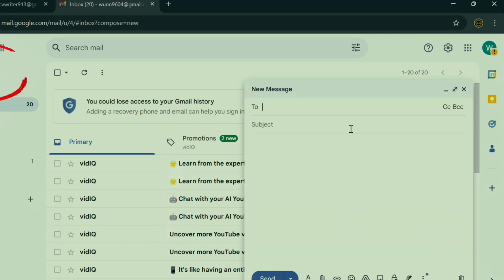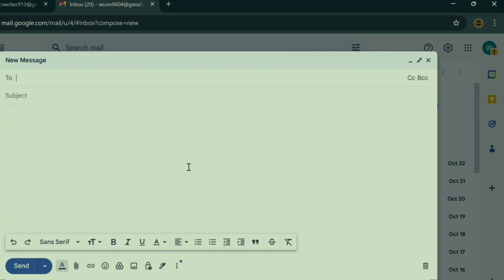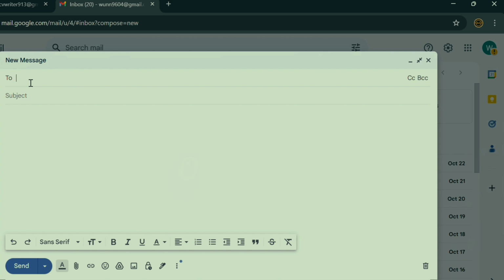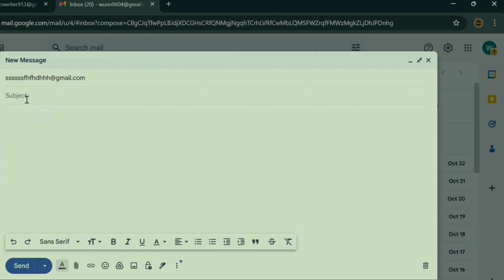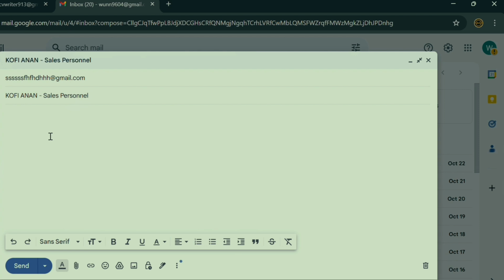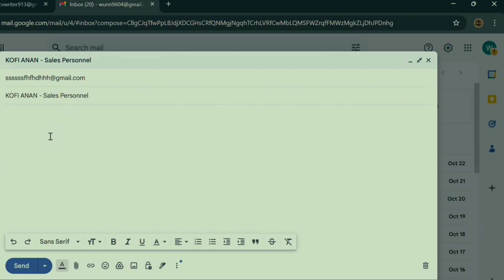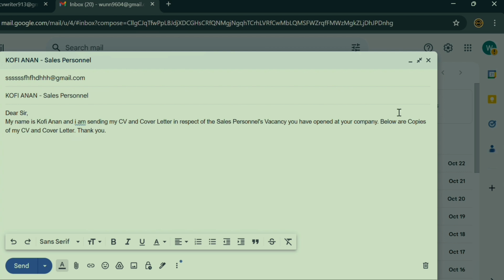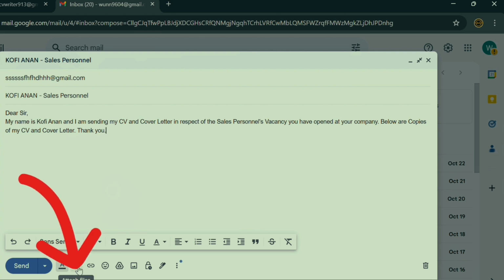How to send a CV/Resume via Gmail: Step-By-Step Guide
𝐎𝐔𝐑 𝐁𝐎𝐎𝐊 𝐎𝐍; 𝐇𝐎𝐖 𝐓𝐎 𝐏𝐑𝐄𝐏𝐀𝐑𝐄 𝐀 𝐂𝐕/𝐑𝐄𝐒𝐔𝐌𝐄:
As a Graduate or a Student coming out from College/University and hoping to secure an employment opportunity in any company, you must think about your Curriculum Vitae (CV) or Resume as an advertisement tool towards your Potential Employers.

📌: Recruiters Spend 2 or 3 minutes scanning every CV submitted. So, the very first impression on your CV/Resume is key. If you submit a Good CV, you'll convince the recruiter to spend more time on your CV. But, imagine submitting a poorly written CV, it will only get you discarded among your colleagues in the first round review.

📌: So, it is important to get yourself a Well- built CV which will considerably land you a face-to-face interview, and a job as well. Whether you are applying for a full-time position, a part-time job or a career in academics, You must have a well prepared CV that communicates to your employer exactly how your skills and experience fit for the companies requirements.

📌: In this Book, you'll learn how to Prepare your own CV/Resume for Job Applications and for Academics. What employers expect on your CV/Resume, Interview Tips, How to email your CV/Resume, Resume and CV Samples and many more Chapters.

You have the skills and experience, so don't allow a poor document to ruin your chances of getting a job. 𝐀𝐯𝐚𝐢𝐥𝐚𝐛𝐥𝐞 𝐧𝐨𝐰 𝐨𝐧 𝐒𝐞𝐥𝐚𝐫 || 𝐘𝐨𝐮 𝐜𝐚𝐧 𝐠𝐞𝐭 𝐲𝐨𝐮𝐫 𝐜𝐨𝐩𝐲 𝐯𝐢𝐚